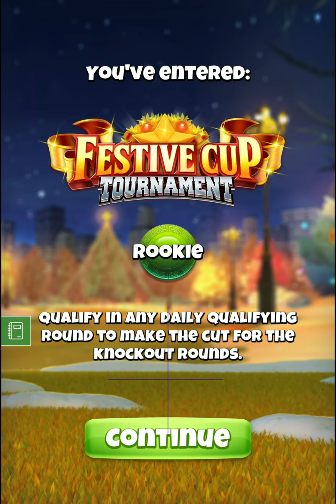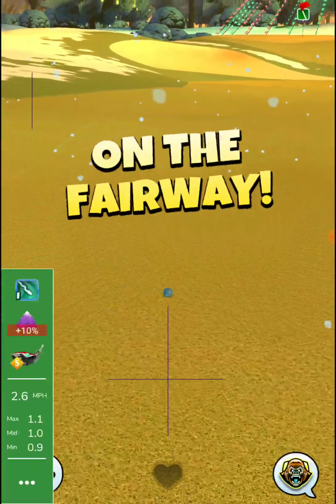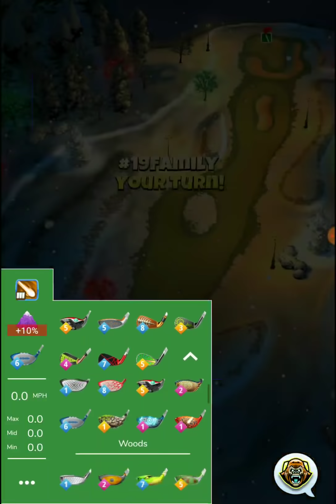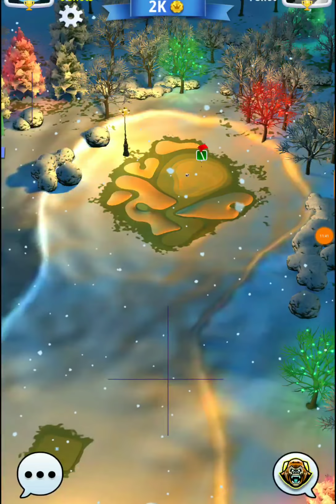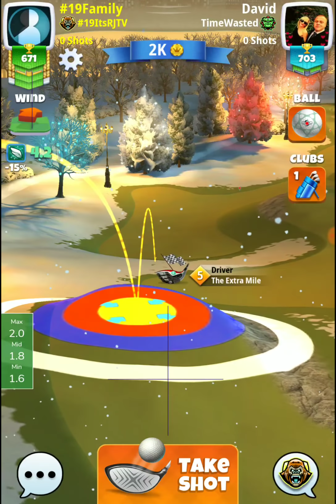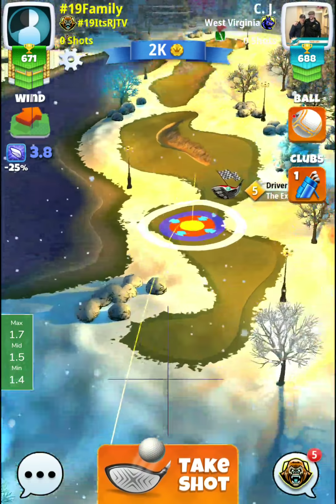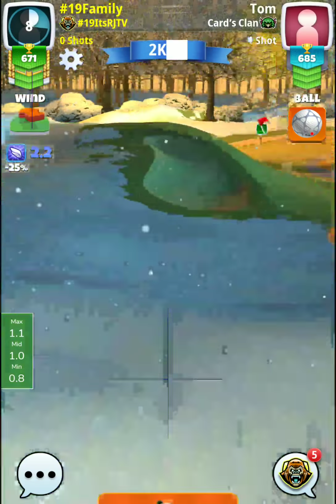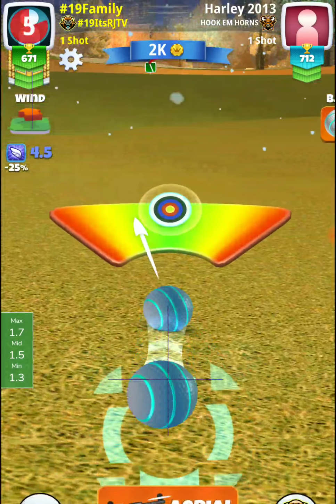Golf Clash, Festive Cup Rookie Playthrough - Holes 1-9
Join me for my shortened down Rookie Playthrough with full commentary. This is for the Festive Tournament! Good luck to everyone out on the course!  It's COOOOLD out there!!!